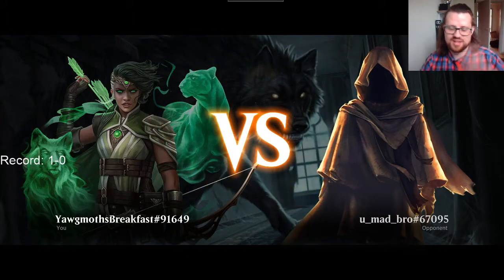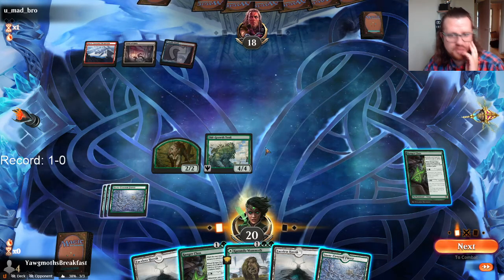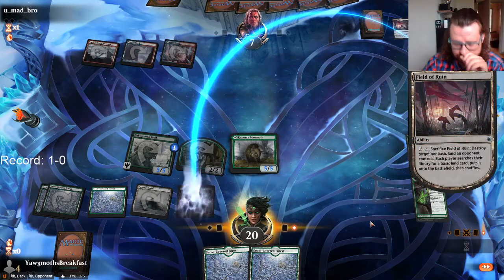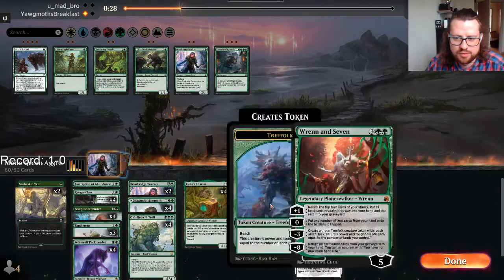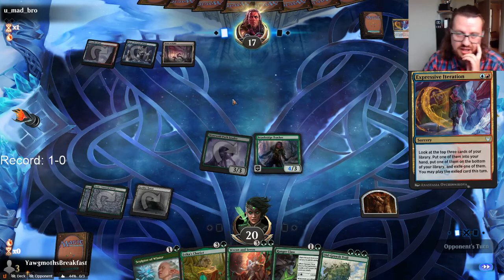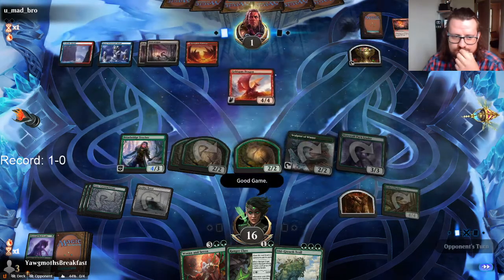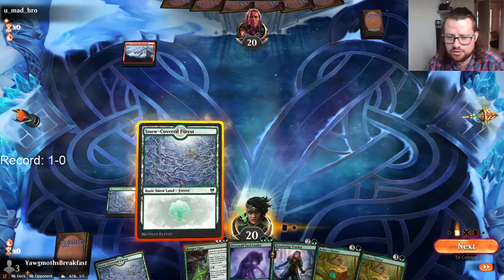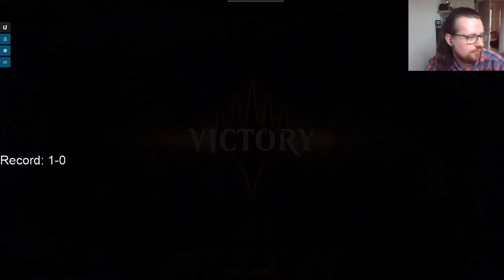Round 2 vs Izzet Dragons, SCG 5K with Mono Green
I stream tournaments from time to time